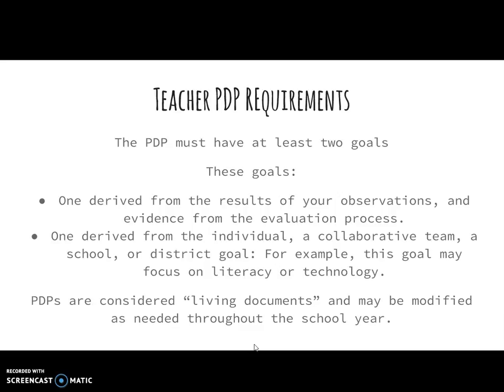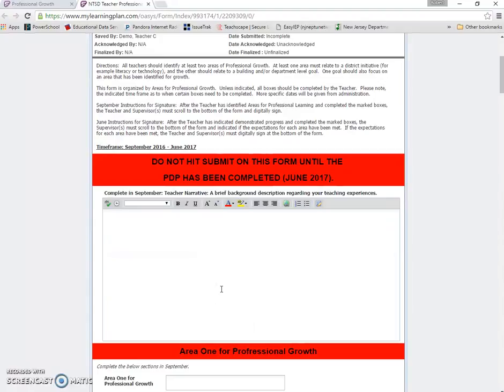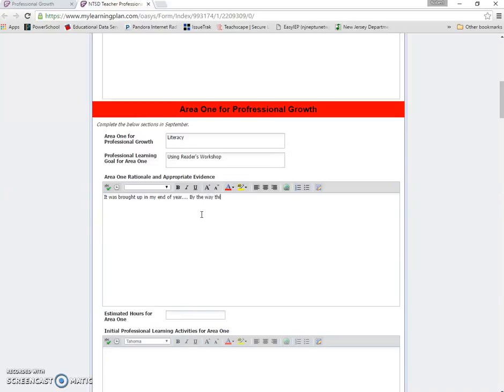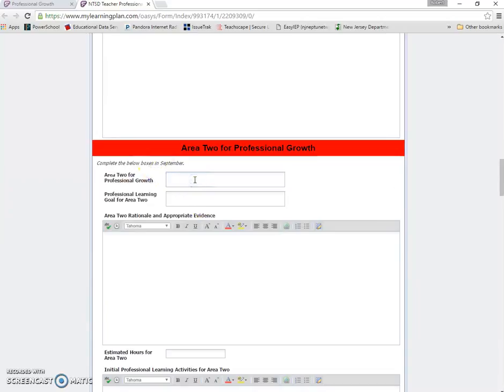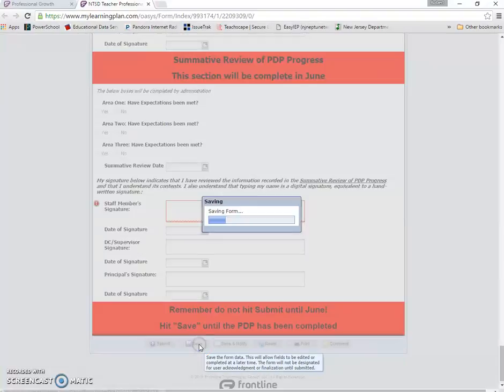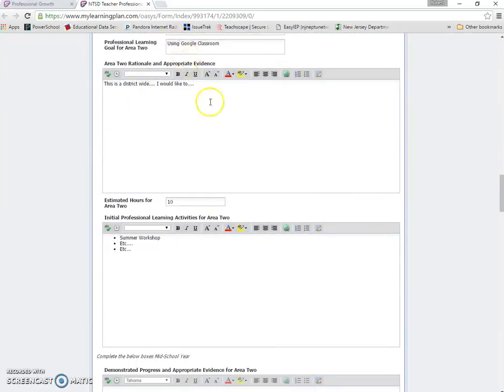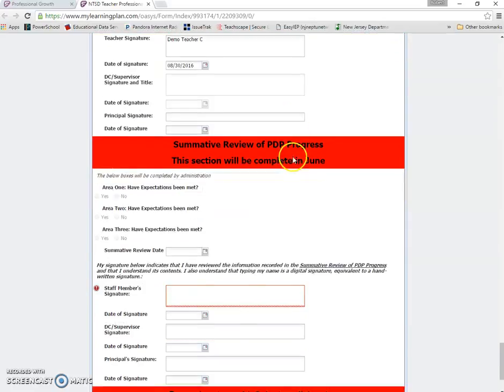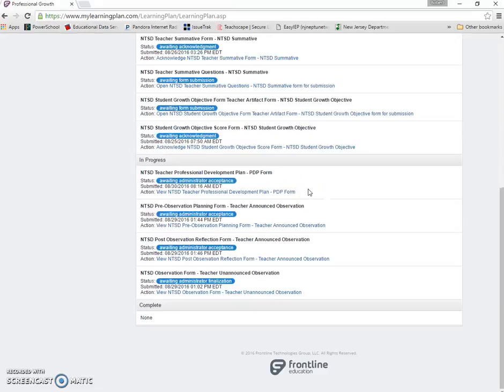PDPs in MLP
How to complete the PDP form in MLP.  NTSD MLP teacher training.